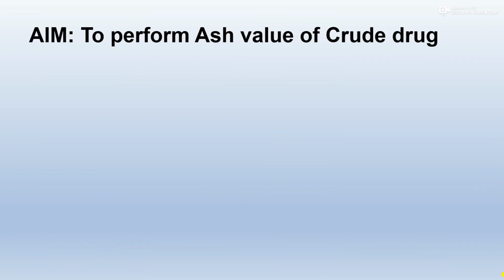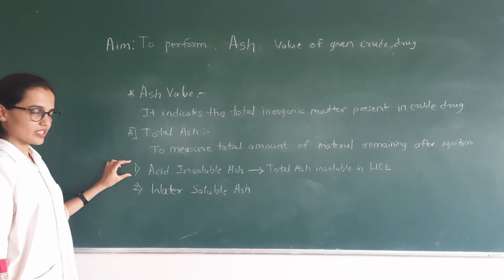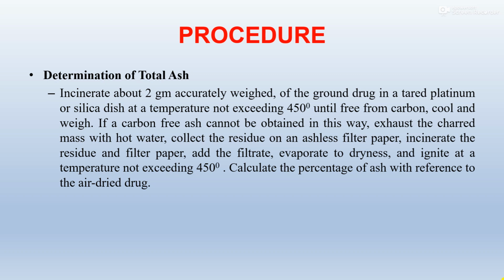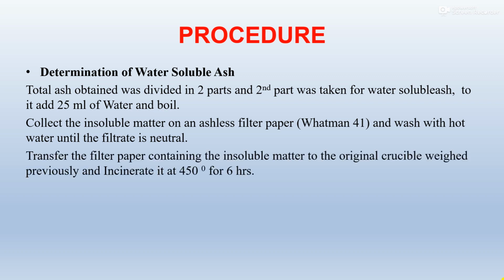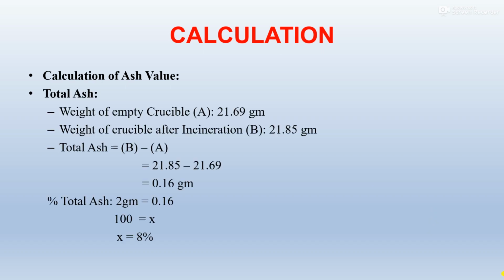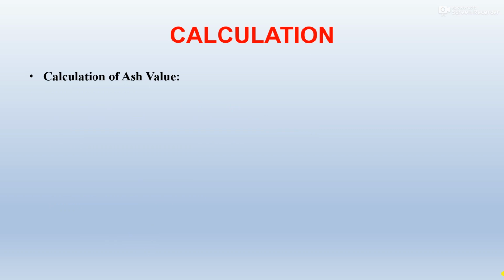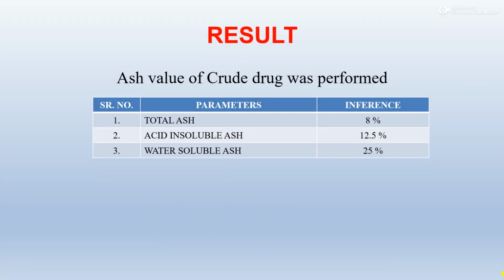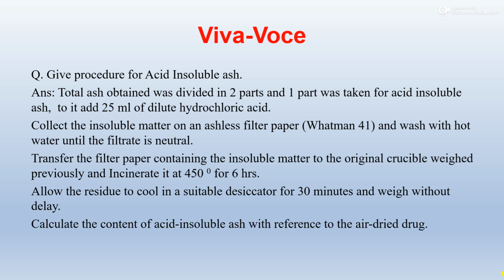ASH VALUE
PHARMACOGNOSY & PHYTOCHEMITRY-I SEM-IV